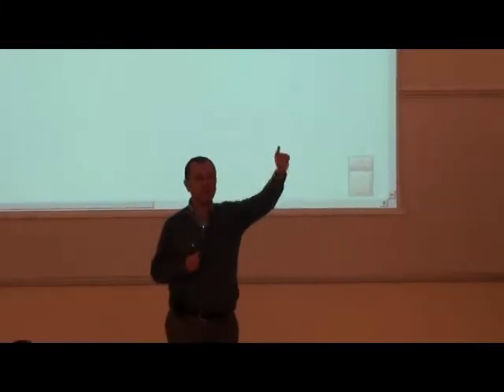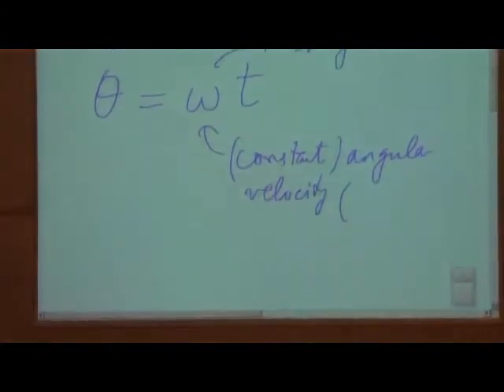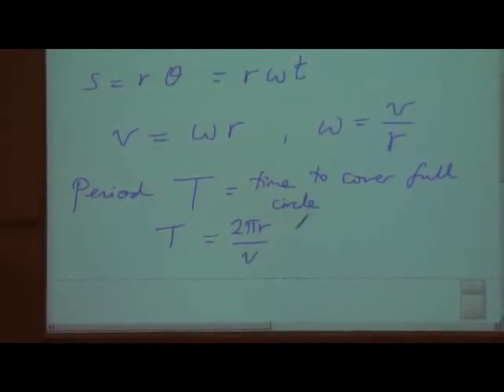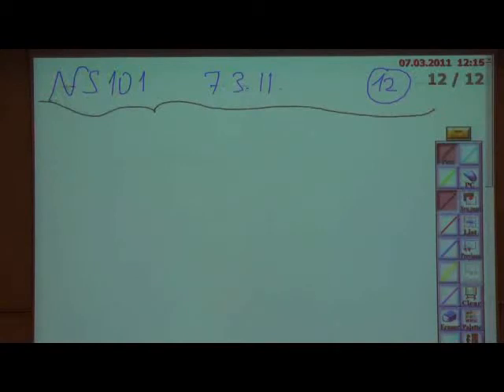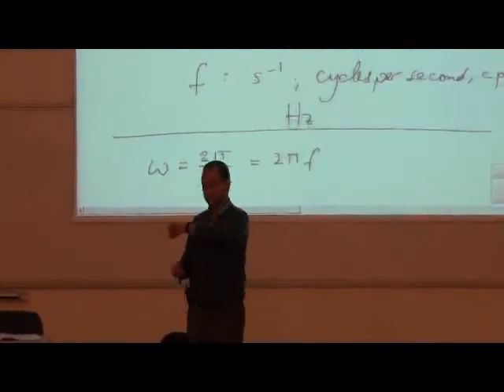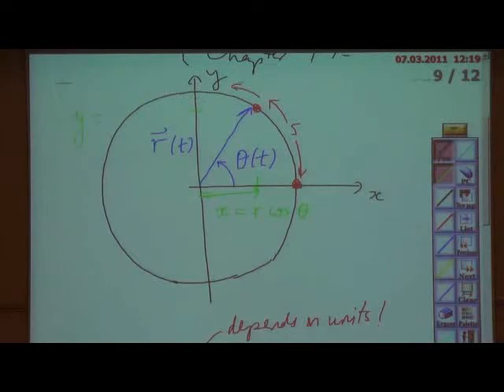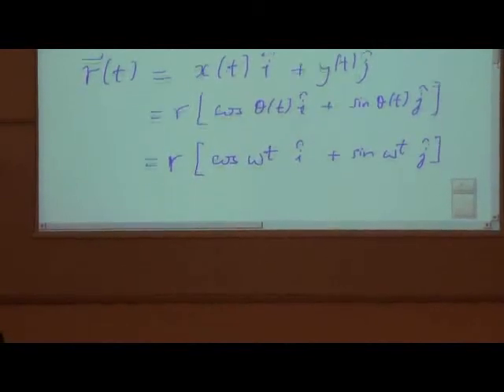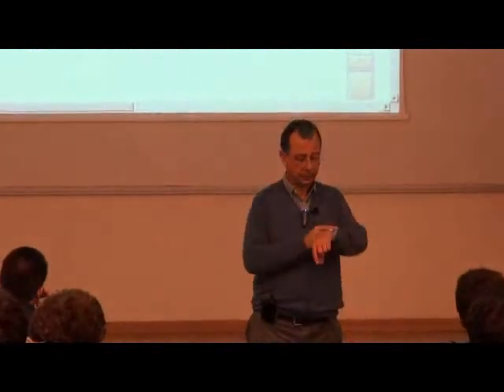NS101 week4 20110307 video2 PART3